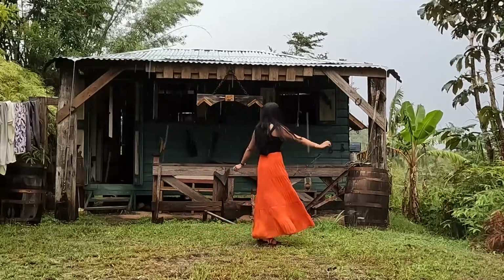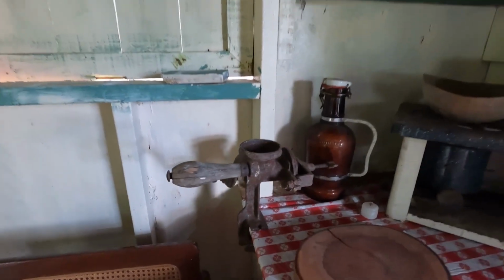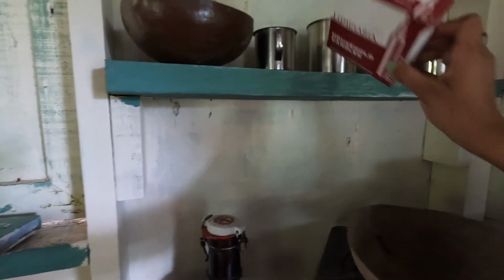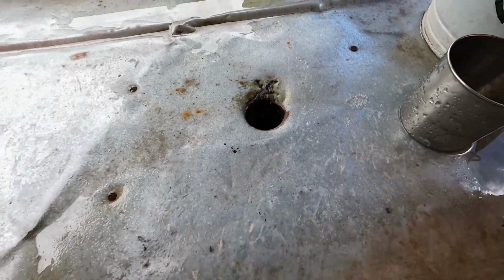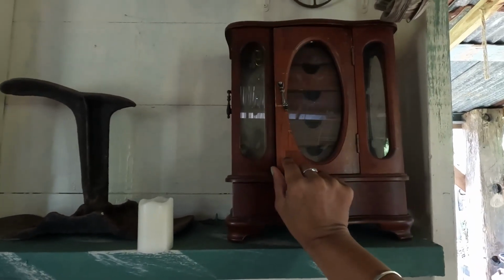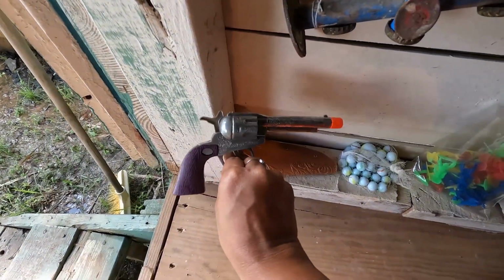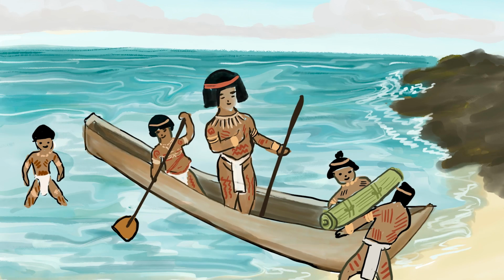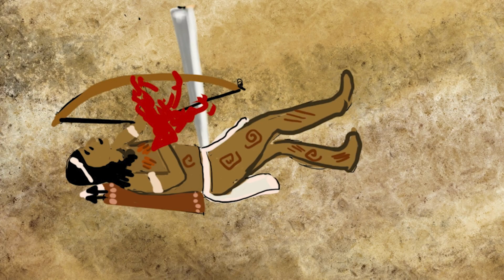All alone in an ancestral Grand Father's hut in thick Rain Forest - History of Puerto Rico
Hello everyone. In this video I will share with you my experience of staying in a Puerto Rican ancestor hut. It was a very unique experience, to live and listen to the constant lullaby of coqui's of Puerto Rico. At the end of this video, I made a small animation for you all to explain the brief history of Puerto Rico. Thanks a lot :) Loads of love

Music from Epidemic sounds subscription